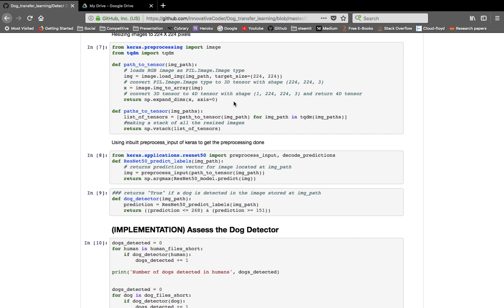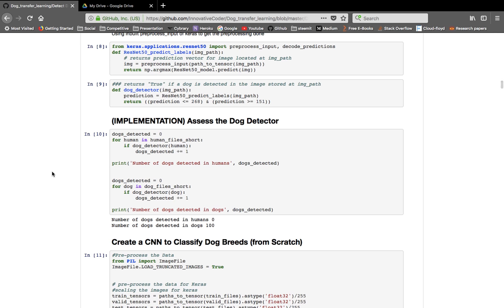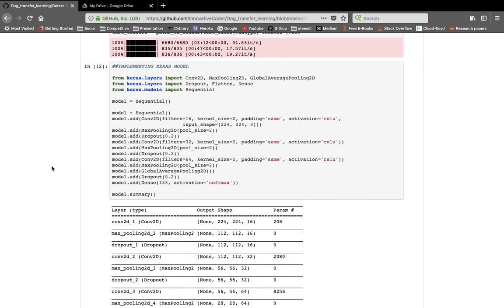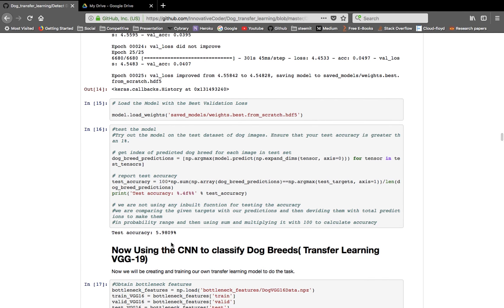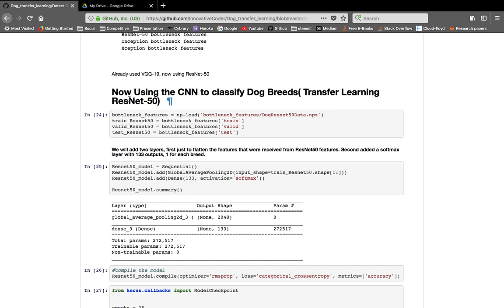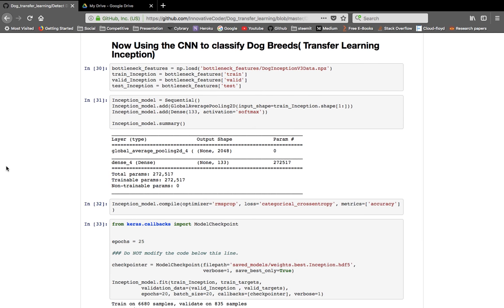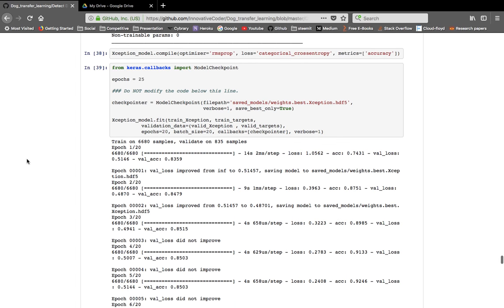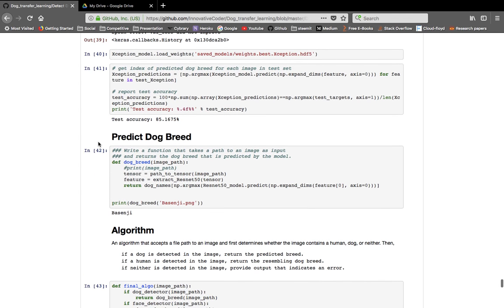TRANSFER LEARNING 2nd Part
In this video, Innovative Coder continues the code review of the project and tells more deep about the transfer learning concepts.